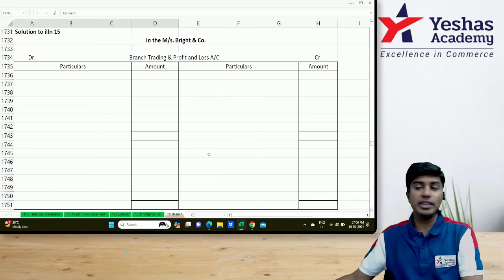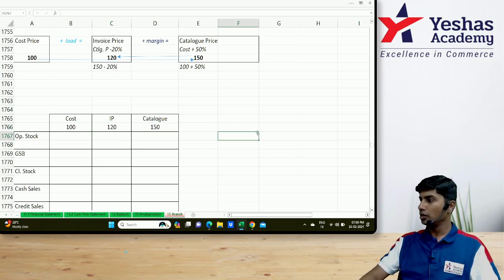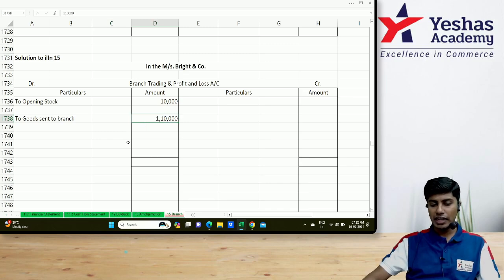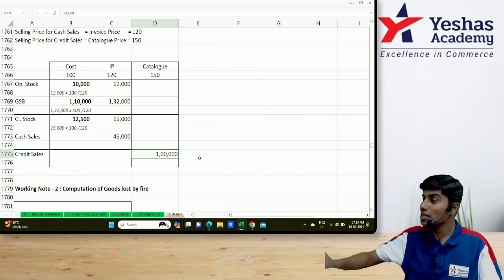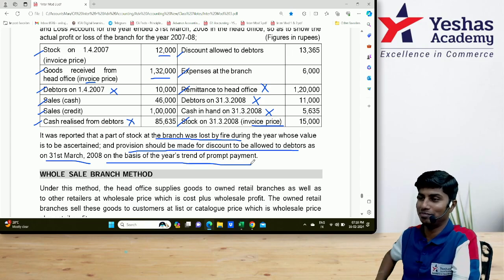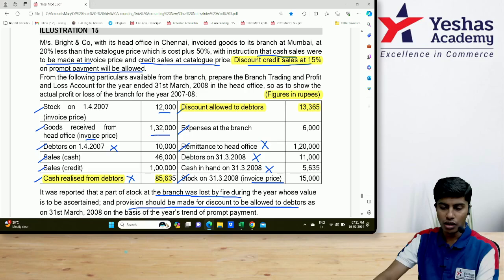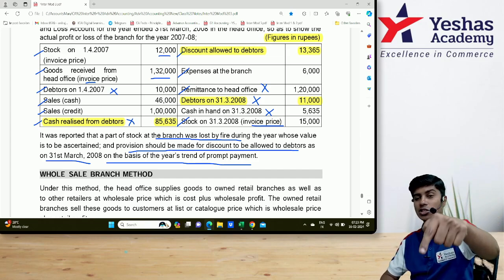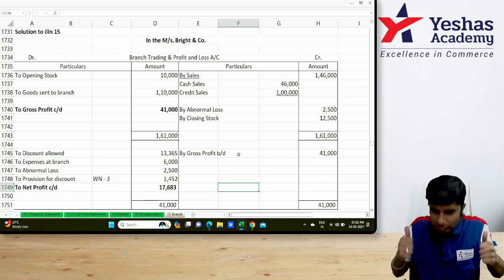Final Accounts Approach | Branch Accounting | CA Rajavardhan A